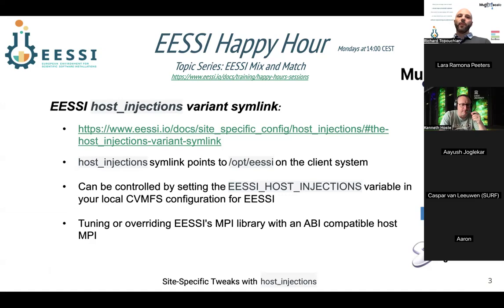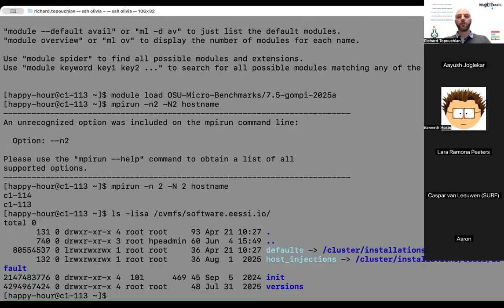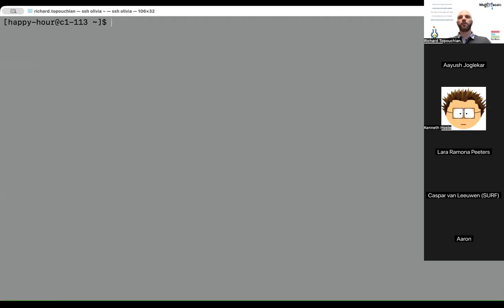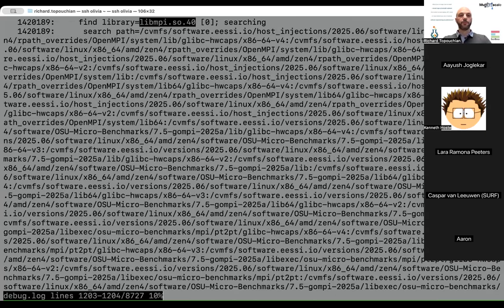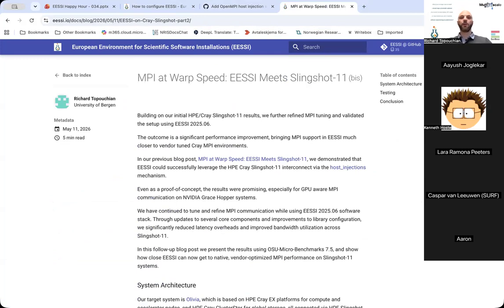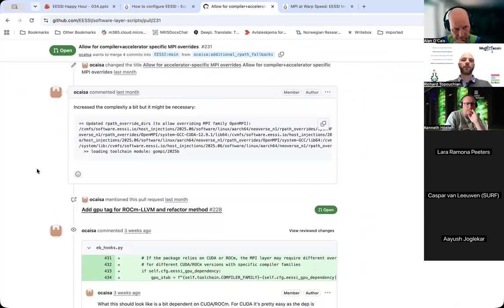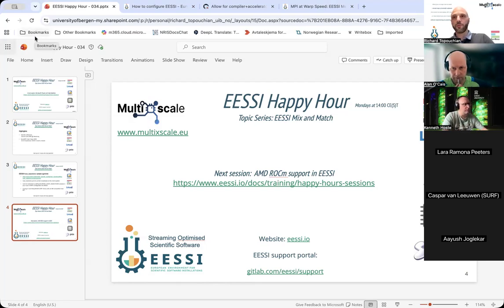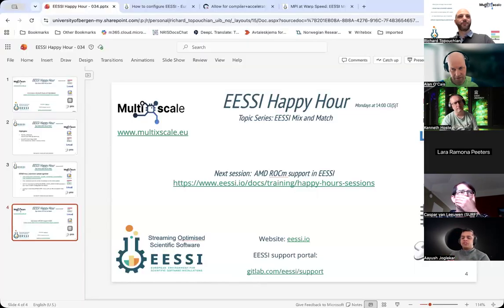EESSI Happy Hour (8 June 2026) - Site-Specific Tweaks with host_injections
Topic: Site-Specific Tweaks with host_injections